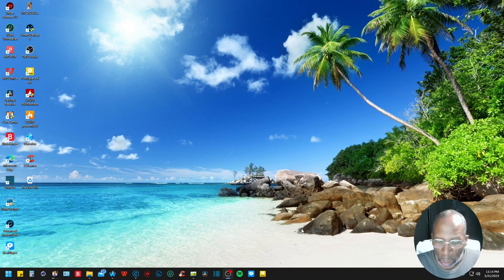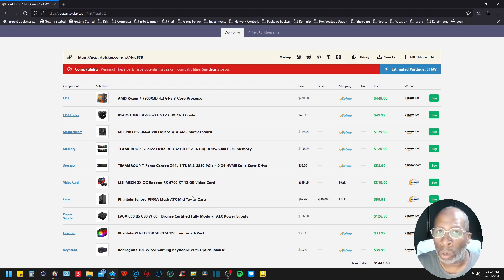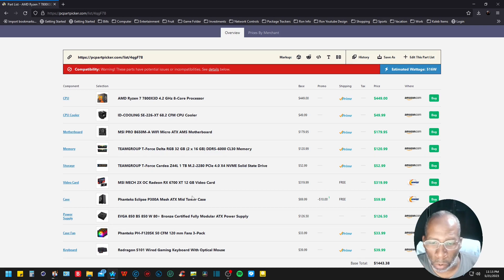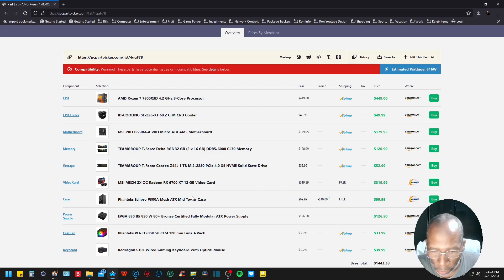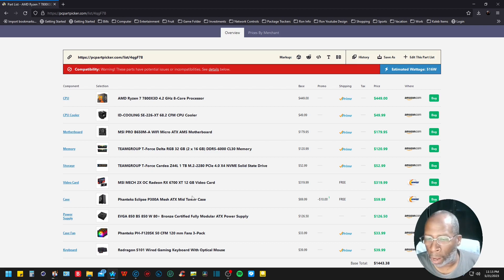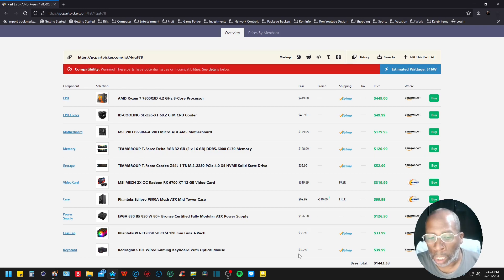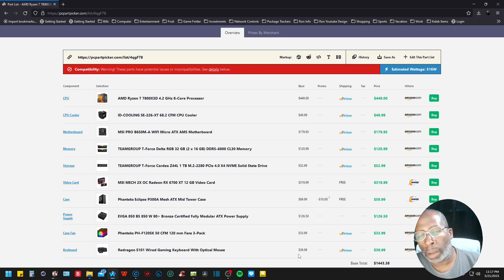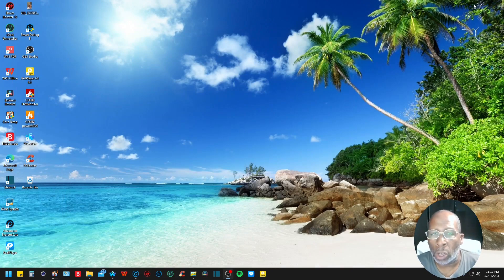Ryzen 7 7800X3D Price List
All the links are listed below to a new comer that's want to build them a PC gaming system all the info is listed below. I have one more price list coming up soon and that will be the final one to post to a new PC gamer.

Ryzen 7 7800X3D
ID Coolinbg XE 226 XT
MSI PRO B650M-A
TEAMGROUP T-Force Delta RGB 32 GB (2 x 16 GB) DDR5-6000 CL30 Memory
TEAMGROUP T-Force Cardea Z44L 1 TB
MSI MECH 2X OC Radeon RX 6700 XT 12 GB
Phantek Eclipse P300A Sold Out
Alternative - Thermaltake V250
Power Supply -Apevia ATX-GX850W Galaxy 850W 80+ Gold Certified
Phanteks PH-F120SK
Redragon S101

Artist - Song
Damma Beatz - Moving To Subtle
Damma Beatz - Mountains
Damma Beatz - Novocaine